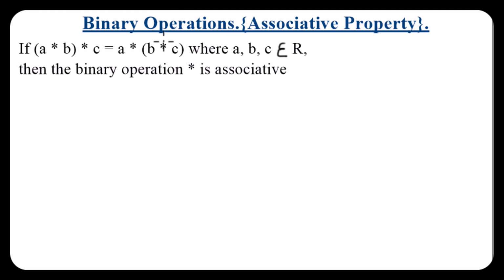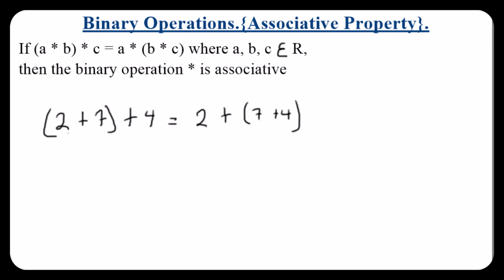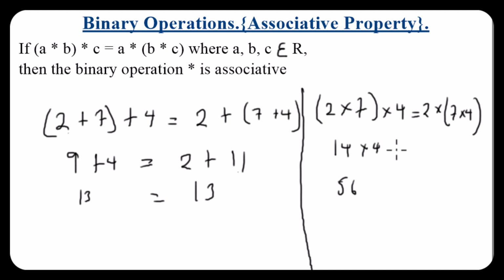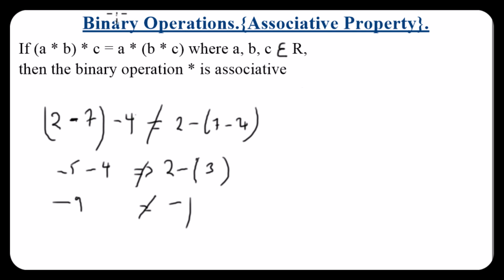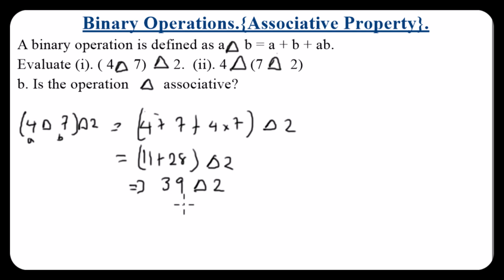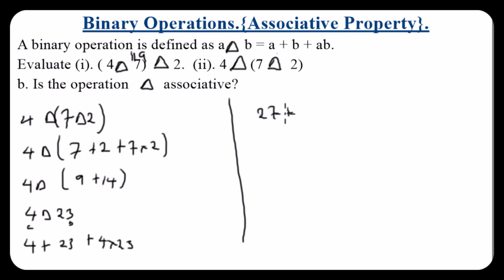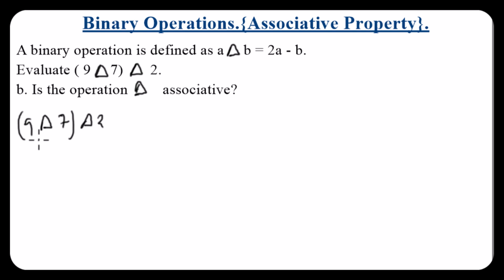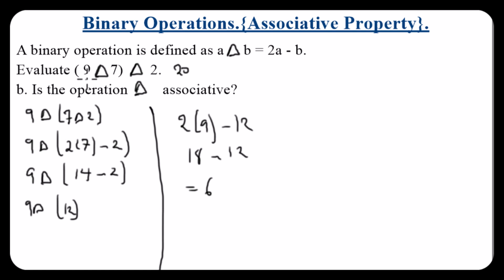Associative Property Explained | Binary Operations Made Simple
The associative property in binary operations focuses on how elements are grouped during calculations. In this lesson, I explain the associative property and show how to test whether a binary operation satisfies this condition.

I break down the concept step-by-step, showing how grouping affects results and how to verify associativity using structured calculations. The lesson includes worked examples similar to exam questions.

✔️ Meaning of associative property
✔️ How grouping affects operations
✔️ How to test associativity
✔️ Step-by-step worked examples
✔️ Exam strategies

• Operation is associative if:

(a★b)★c=a★(b★c)

• Always evaluate both sides carefully